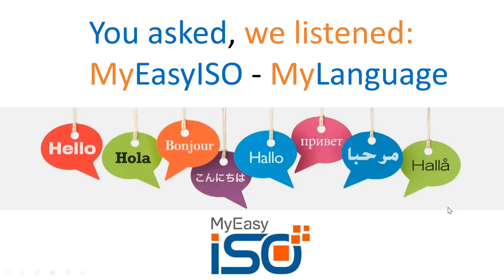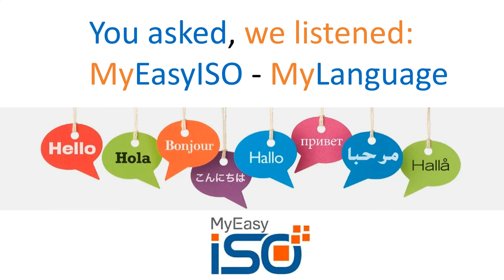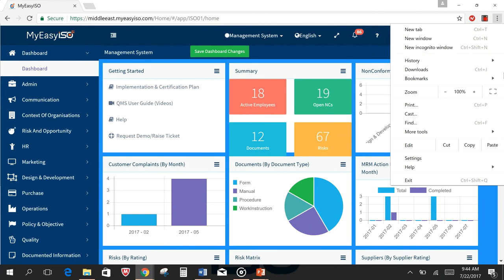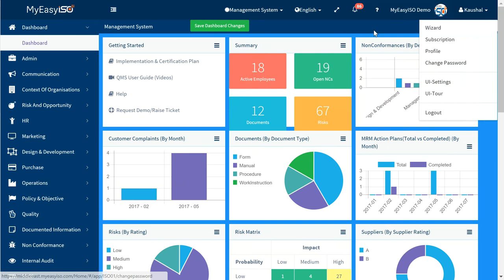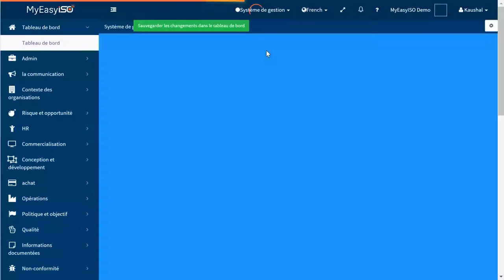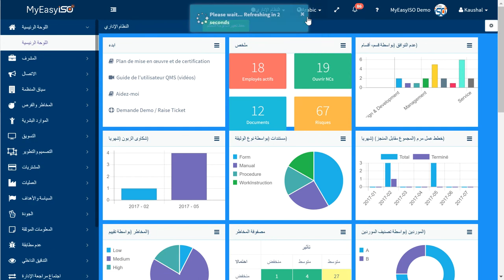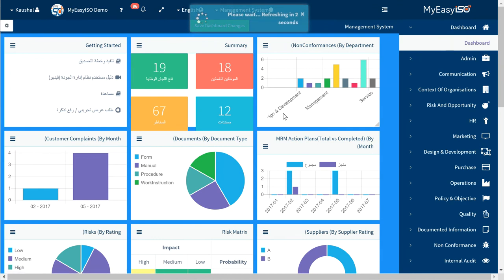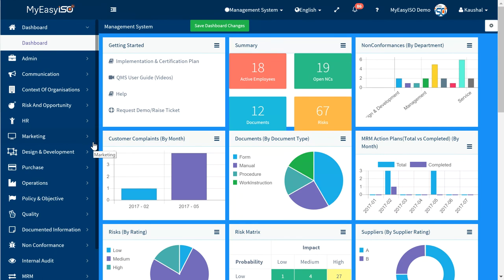ISO 9001 QMS Software - MyEasyISO in 7 languages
MyEAsyISO is now available in English, German, French, Italian, Portuguese, Spanish & Arabic languages. ISO 9001 certification, ISO 14001 certification, OHSAS 18001 certification is now simpler and user friendly with implementation of ISO standards in your language.